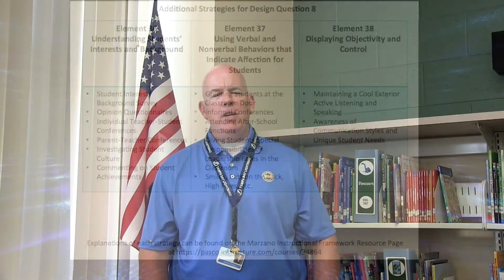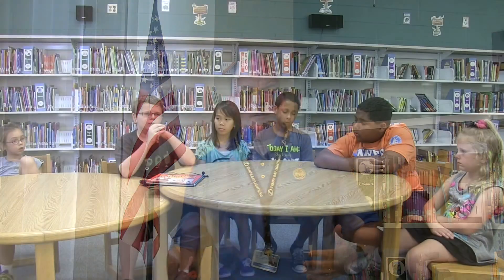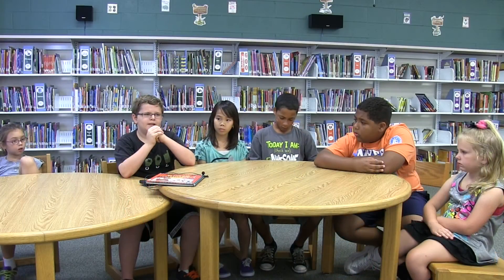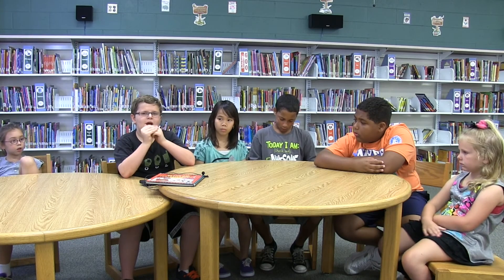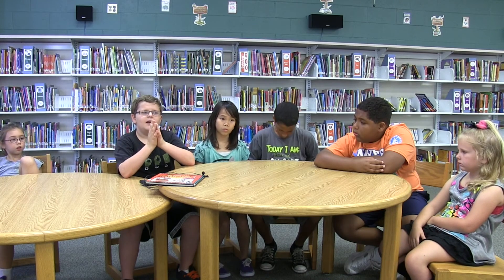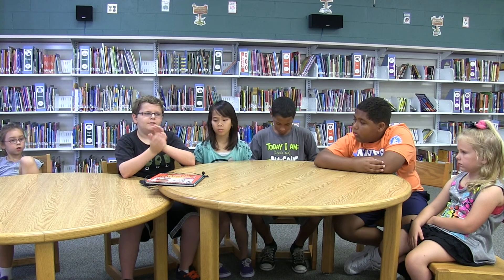Design Question 8 Elements: 36, 37, 38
In this video, Elements 36, 37, and 38  of the Marzano Framework (the entirety of Design Question 8) will be covered. The students and staff that are interviewed are from: Sunray Elementary School.